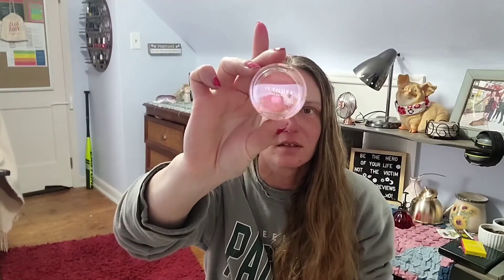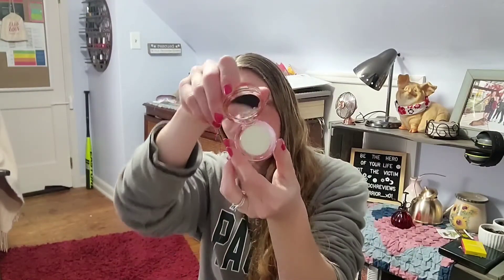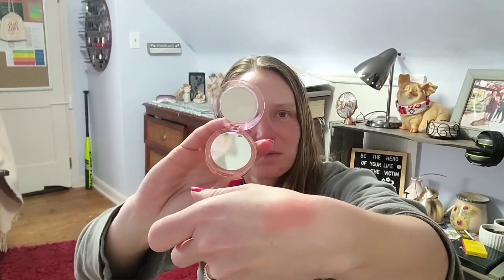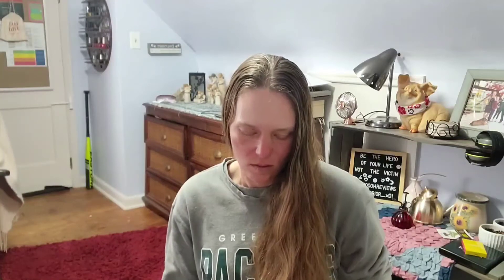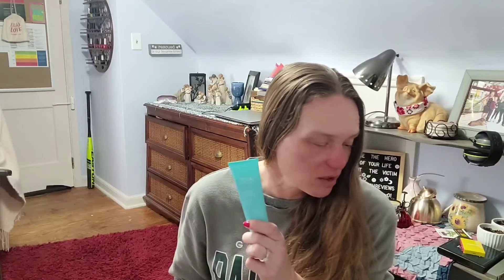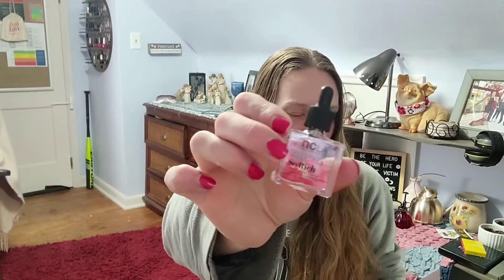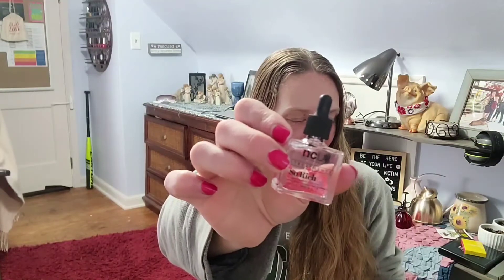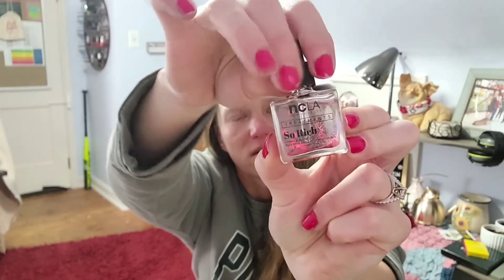BOXYCHARM!! Feb 2021 Base box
$25 - Base box
$35 - Premium box

code "BEMYQUEEN" for an eyeshadow pallet or code "LOVEYOURSKIN" for an exfoliating cleanser.